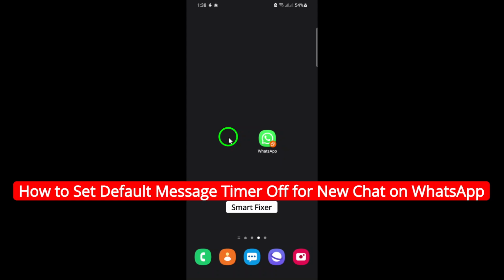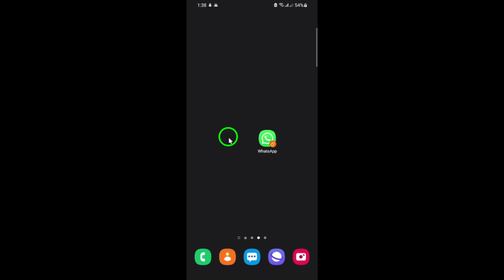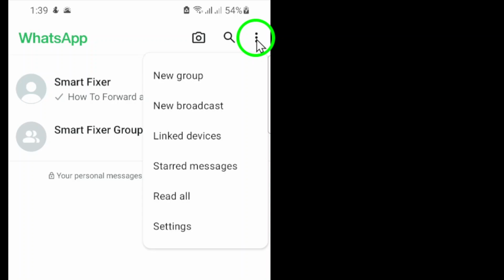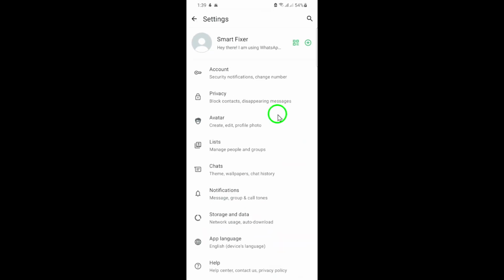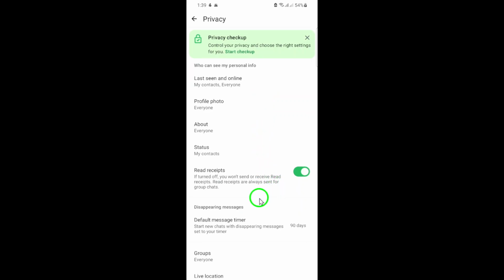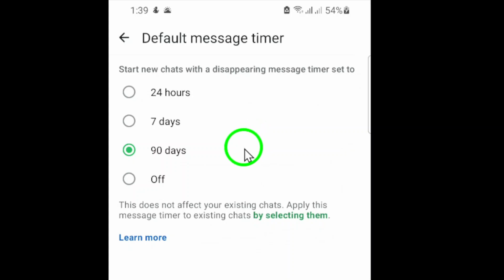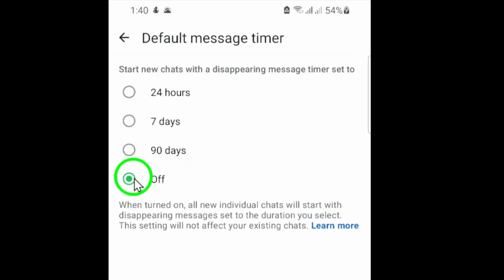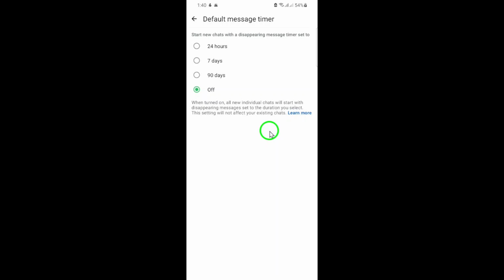How to Set Default Message Timer Off for New Chat on WhatsApp (Updated)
Learn how to set the default message timer off for new chats on WhatsApp, ensuring your messages remain visible for as long as you want. This tutorial provides a straightforward guide to enhance your WhatsApp privacy settings by disabling the disappearing message feature.

Here are the steps to follow:

1. Open WhatsApp App

2. Tap on the three dots (menu) in the top right corner and select "Settings"

3. Tap on Privacy

4. Scroll down to Disappearing messages timer section & tap on Default message timer

5. Choose off

Chapters:
00:00 Intro
00:12 Soultion
01:05 Outro